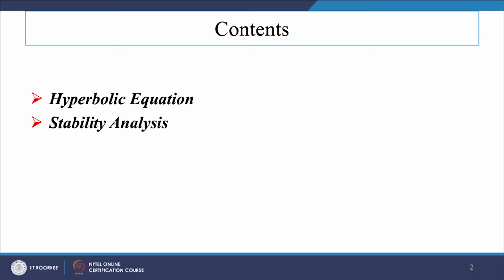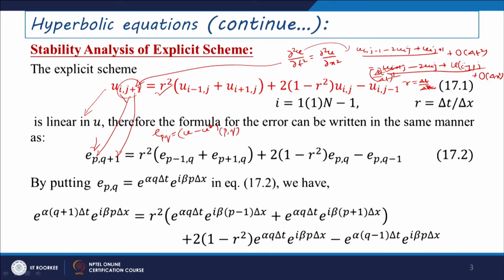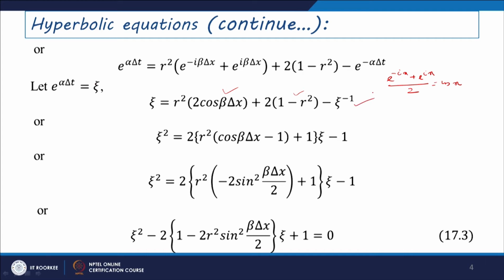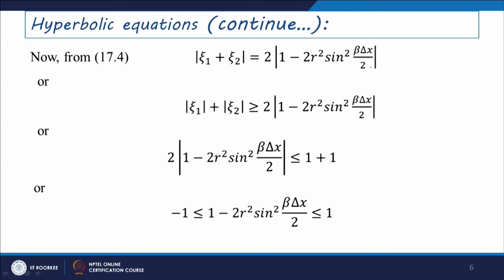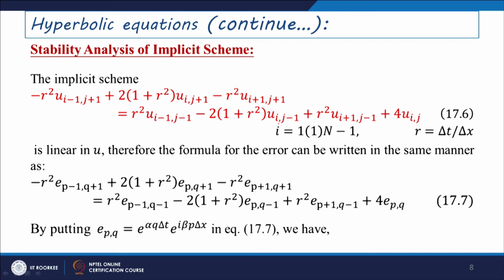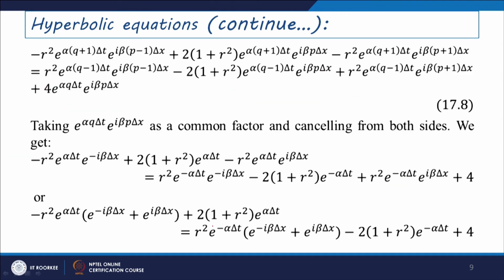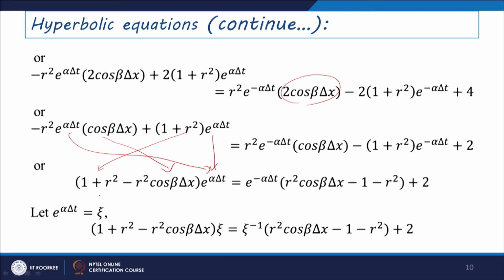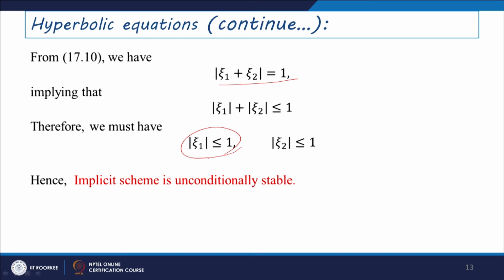Lecture 17- Numerical method: Finite difference approach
Stability analysis of explicit scheme and C-N scheme for solving second order hyperbolic equation